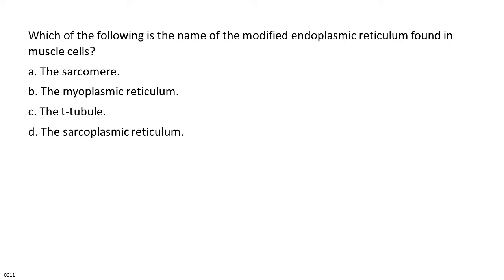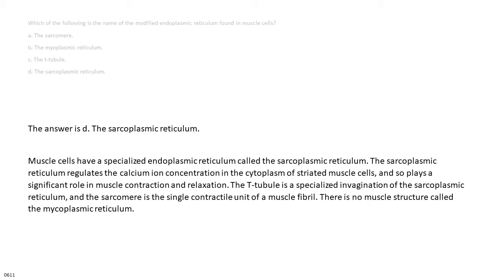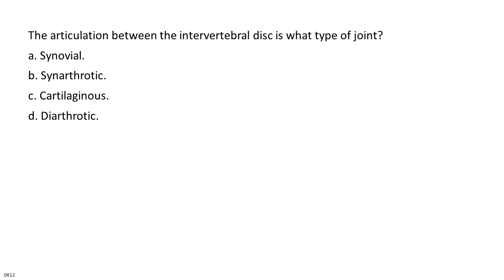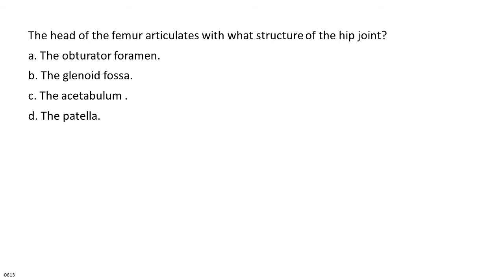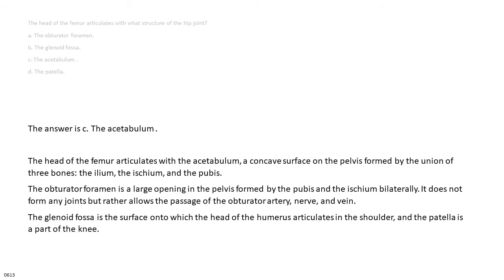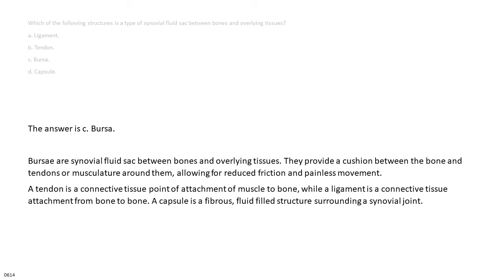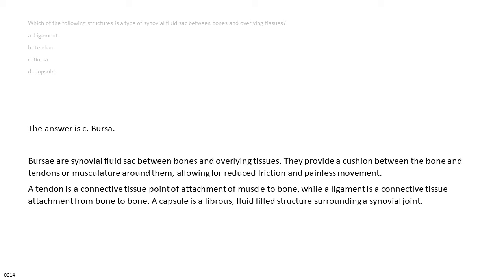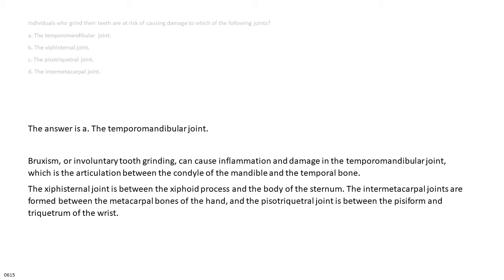NCLEX 05 0611 0615